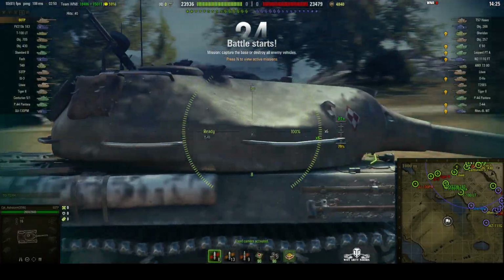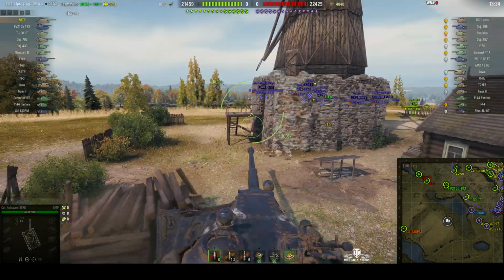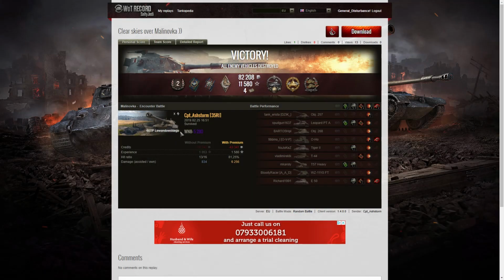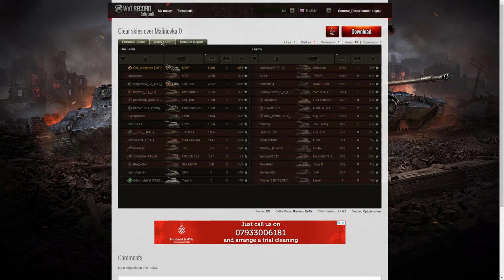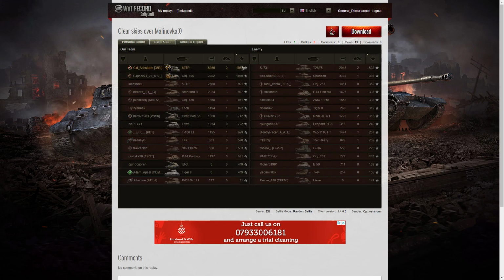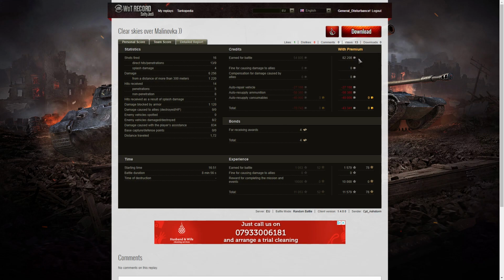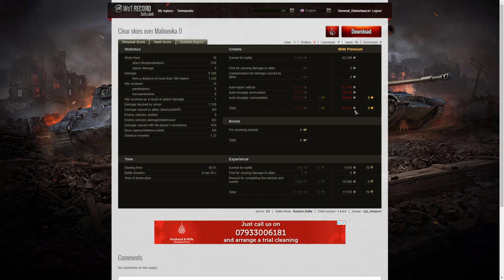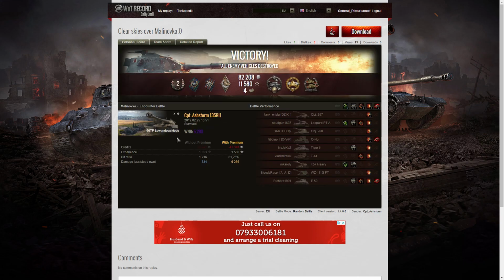60TP Lewandowskiego - Spartan, High Calibre & Confederate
This replay is from 25 February 2019 on Malinovka. The player, Cpt_Ashstorm in the 60TP Lewandowskiego was awarded a Spartan, High Calibre and Confederate.